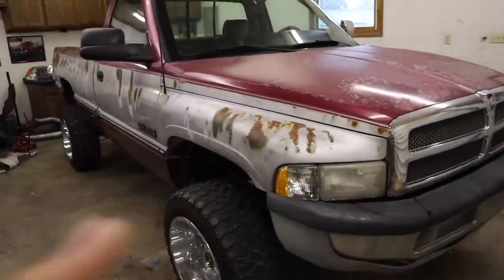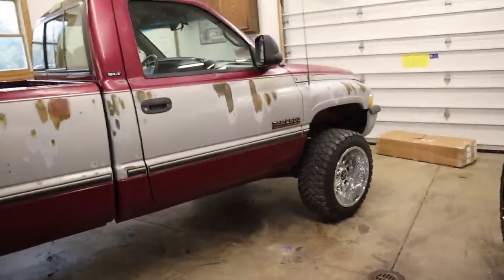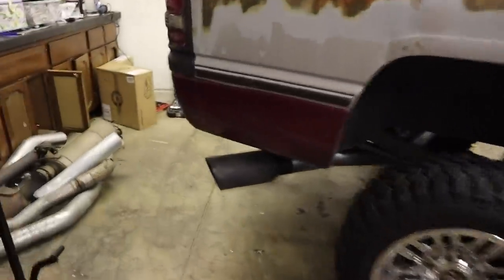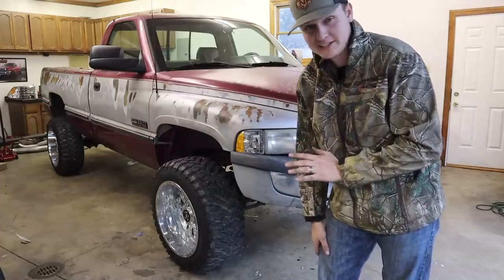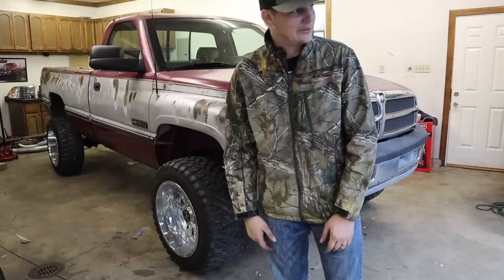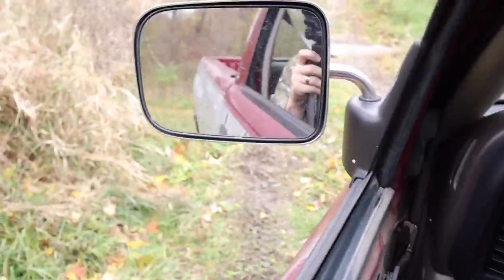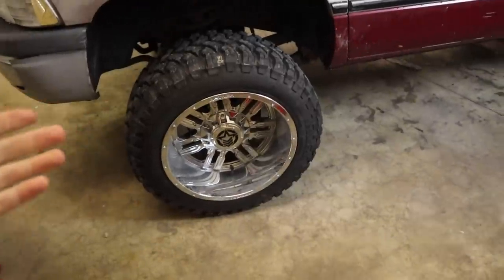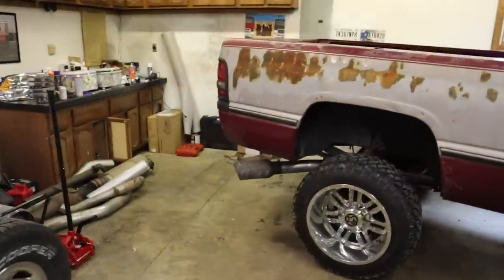NEW NASTY STRAIGHT PIPE EXHAUST FOR THE 12 VALVE CUMINS!!!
LAST FEW HOURS TO ENTER!!!

Here is how you can win our 2019 Ram 3500 LIMITED!
2.) Choose your favorite items!
3.) Checkout! You're ENTERED!

((EVERY $5 SPENT ON OUR GEAR = 2 AUTOMATIC ENTRIES TO WIN!))

Send stuff here:
U.S.A.
Compound Turbo Kit:
Mega Twin Intake:
4" MBRP Exhaust
2.5" Leveling Kit:
Mictuning 7.5" Light Bars
Valve Springs:
Valve springs Compressor:
HeadStuds:
Pushrods:
Rocker Pedestals:
120HP Injectors:
Boost Elbow:

Grill Insert
50 HP Injector upgrade
Gauges Pillar
Pusher Intake Systems
**2013 Super-Duty KingRanch build list!**
5" DPF Back Exhaust
Nitto 35X12.50 Tires